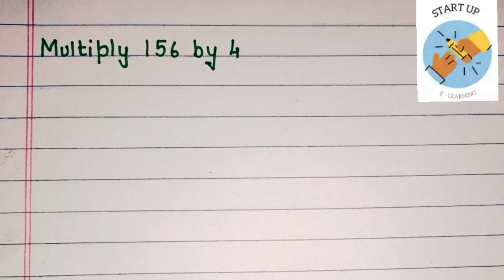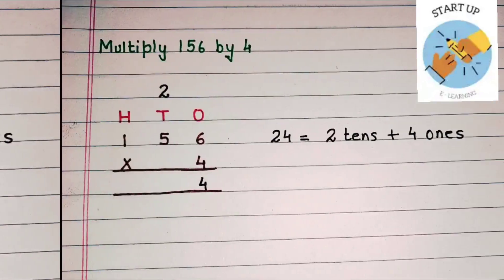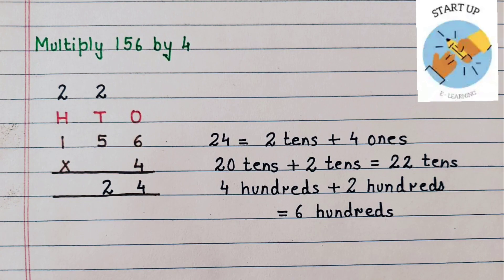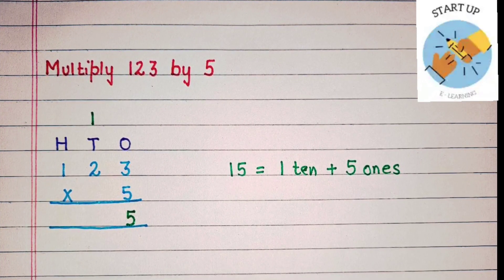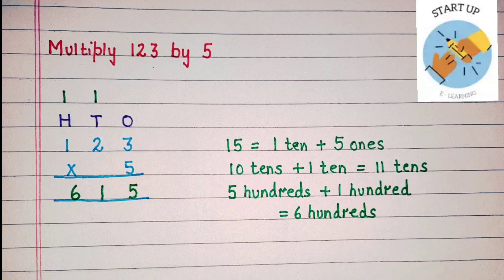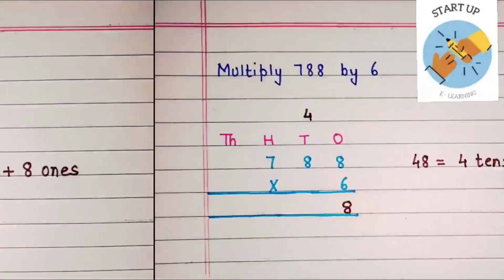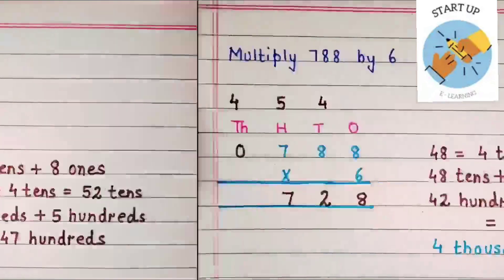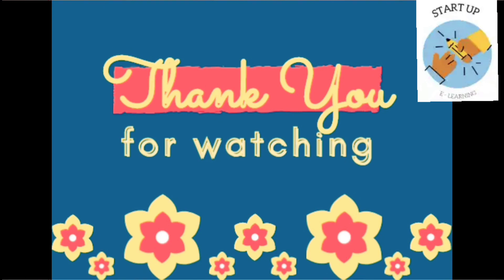Multiplication of 3 digit Number by 1 digit Number with Carry Over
Hey Kids!
In this video, you will find multiplication of 3 digit number by one digit number with carry over or regrouping. It has been explained through examples in easy way.